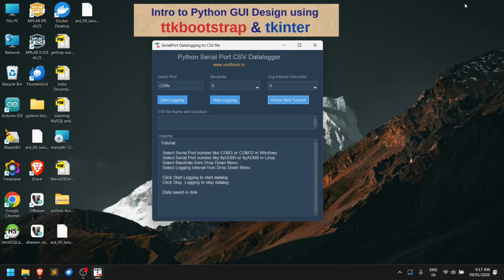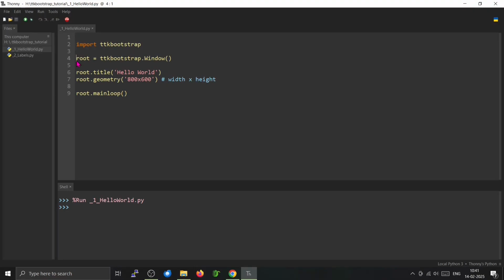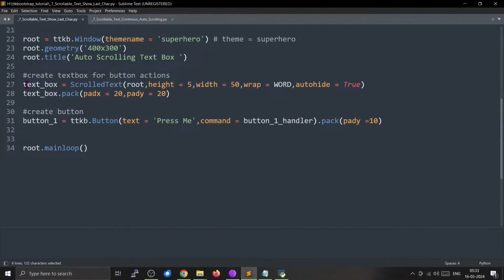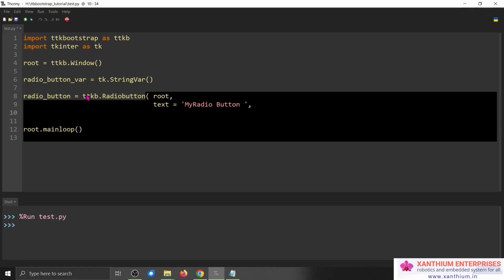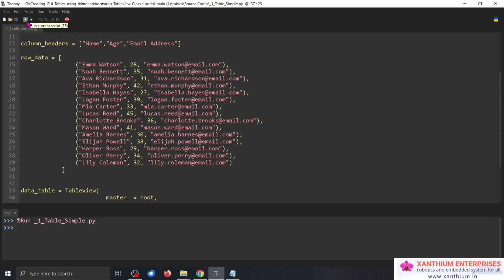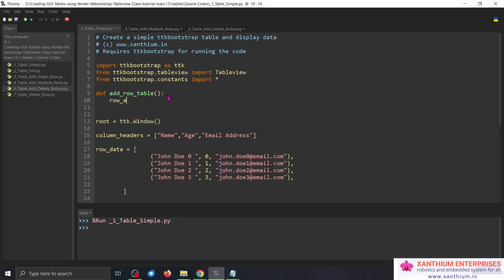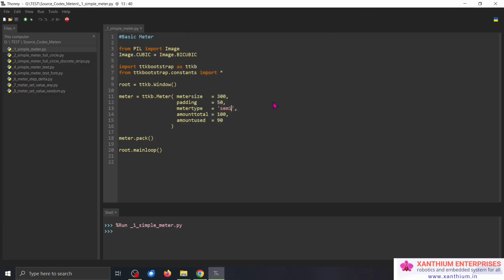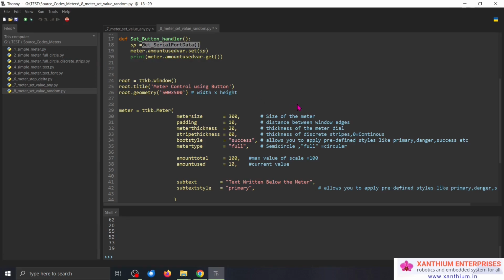Complete Python, tkinter, ttkbootstrap GUI development tutorial for Beginners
Timestamps Available
The tutorial teaches the user complete cross platform GUI development on Windows,Linux & MacOS using Python, ttkbootstrap and tkinter libraries.
Tutorial starts from the very beginning,teaching the user how to install the ttkbootstrap library on Windows (Windows 10,Windows 11) or Linux Systems (Ubuntu, Linux Mint, Pop! OS, Zorin OS) from scratch.
Then the tutorial teaches you to create a basic window, how to handle button events, how the gui loop works etc.After the user is comfortable creating Windows, we teach the user to add Labels,Buttons,Radio buttons, Drop Down Menus, Menu Boxes, Text Entry Boxes etc to create complete beautiful Python GUI Software.
We also teach how to handle Table Widgets to display tabular data to display database entries or CSV data and also to create Radial Analog dials for displaying Analog gui meters in the Python Windows for displaying parameters like Temperature, Pressure, Wind speed, Battery Charge etc.
This tutorial allows an embedded developers to quickly learn Python GUI creation for creating software that communicates with USB or network connected devices to display their readings etc on the PC screen.

🕐Time stamps🕐

01:20 Contents of ttkbootstrap tutorial, What you will learn in this tutorial.
03:29 Where to Download sample codes of the tutorial, Companion Website
03:40 How to install ttkbootstrap, tkinter, Python on Windows 11 Os
05:54 How to install ttkbootstrap, tkinter on Linux Os (Ubuntu,Linux Mint, Debian Based)
14:35 Using Thonny IDE for ttkbootstrap GUI Development
15:32 Installing ttkbootstrap gui Library inside thonny IDE from PyPi
16:21 Creating a Simple Basic ttkbootstrap Window using Python
17:30 Changing the size (Height &Width) of the ttkbootstrap Window using Python
17:56 How to style your ttkbootstrap Window using built in themes
18:54 How to disable the maximize button on the ttkbootstrap GUI Window using Python
19:47 Locking ttkbootstrap Window Dragging: X-Axis or Y-Axis Only in Python Tkinter
20:41 Creating and Placing Labels using  ttkbootstrap GUI Library
22:35 Changing the fonts, font type ,font size,font color of the text on ttkbootstrap labels
26:28 Creating Buttons and Handling Button Click events using ttkbootstrap GUI Library & Python
27:58 Handling Button Click events using ttkbootstrap and  Python
29:09 Creating a Text Entry Box using ttkbootstrap and  Python
29:56 Reading input text entered in  ttkbootstrap Text Entry using Python
32:01 Creating an auto scrolling text box using Python and ttkbootstrap ScrolledText Box
36:48 Creating a Drop down Combo box using ttkbbootstrap and Python
38:43 Handling the ttkbbootstrap combobox drop down event to select a particular value
40:23 Creating a Check Button Widget using ttkbootstrap CheckButton and Python
47:52 Creating a Radio Button in ttkbootstrap GUI Library and Python
57:10 Displaying Images on a ttkbootstrap Window using Python
1:00:33 Creating GUI Tables using TableView Class from ttkbootstrap and Python
1:30:33 Creating Analog Radial Meters using ttkbootstrap and Python

Description
Master Python GUI Development with Tkinter & Ttkbootstrap
Unlock the power of cross-platform desktop application development in this comprehensive Python GUI tutorial for beginners. Whether you are a software enthusiast or an embedded systems developer, this guide provides everything you need to build stunning, modern interfaces that run seamlessly on Windows, Linux, and macOS.
We start from the absolute ground up, walking you through the installation of the ttkbootstrap library on various operating systems. For Windows users, we cover setups for Windows 10 and Windows 11. For the Linux community, we provide step-by-step instructions for Ubuntu, Linux Mint, Pop!_OS, and Zorin OS. Apple users aren't left out either,we detail the setup process for macOS.